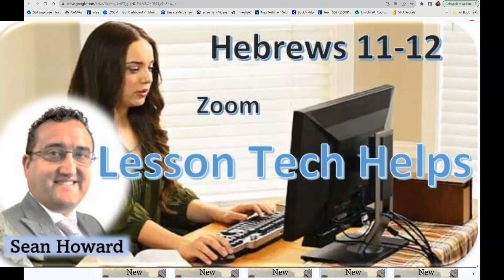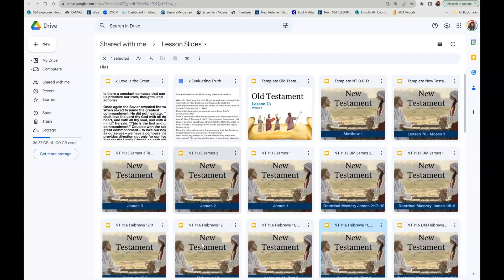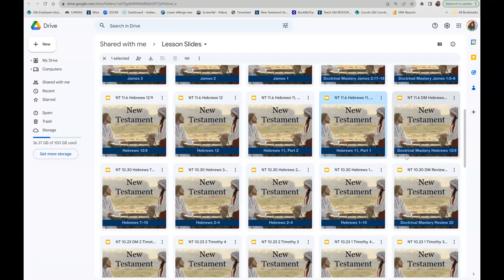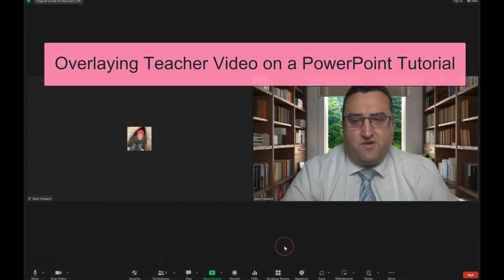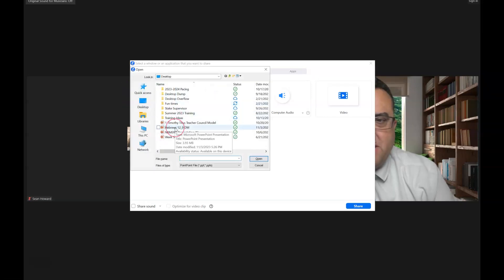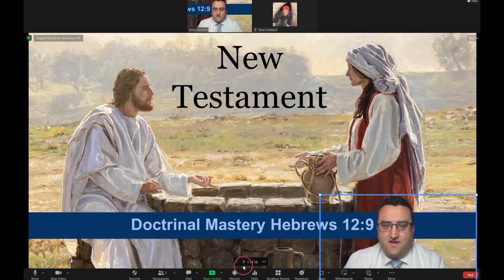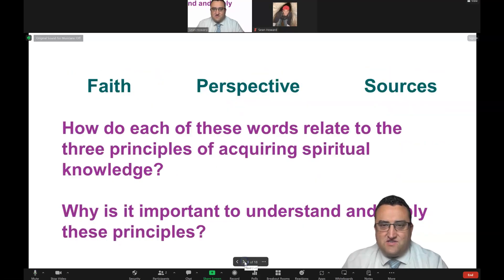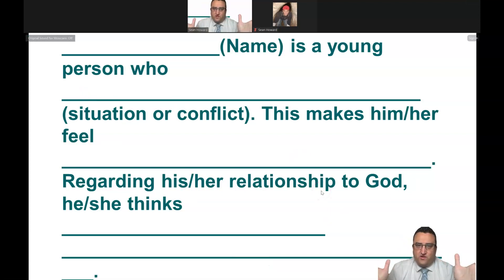Lesson Tech Helps for Seminary: Hebrews 11-12 PowerPoint Helps and Tip (Zoom)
Zoom Seminary Teachers, checkout this video and the link below for daily PowerPoint slides for the Curriculum you can download and adapt however you would like and a pretty cool tip on overlaying your teacher video over the PowerPoint you are sharing while teaching in Zoom.

As you go to this shared folder, please be sure to never change the files in this folder.  Always download your own copy of the slides and then make an changes or use as you would like:
(This link should be available by Tuesday ) Today please go to our facebook training page for the full